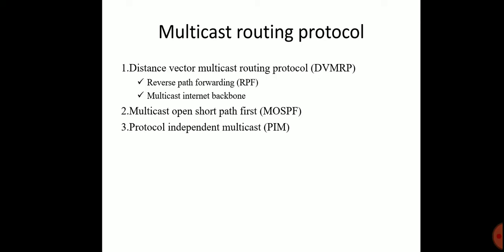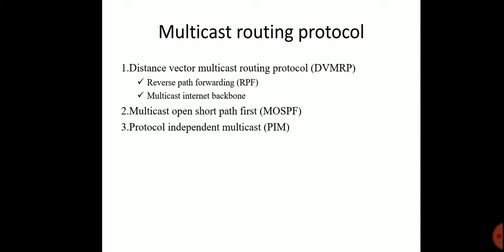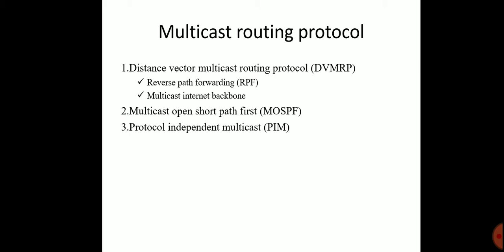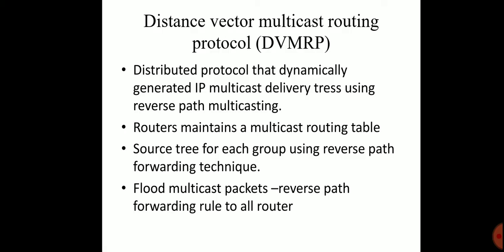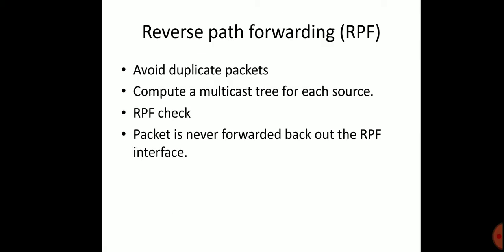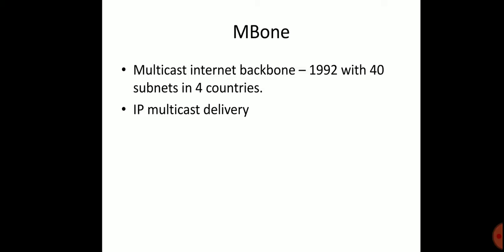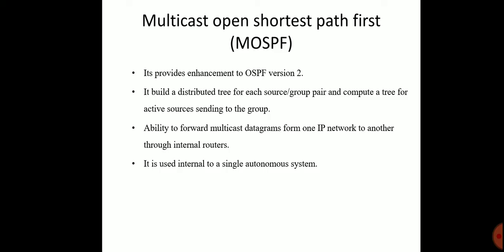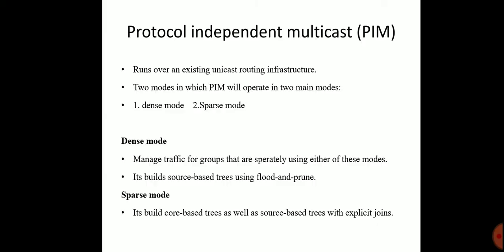Communication Networks /multicast routing protocol / MAMSE